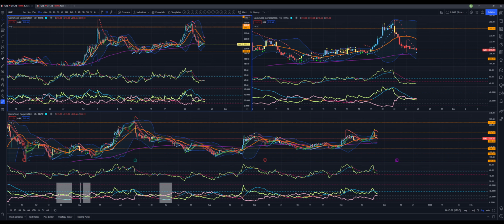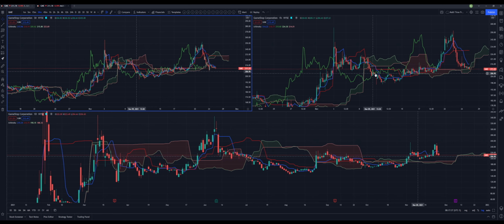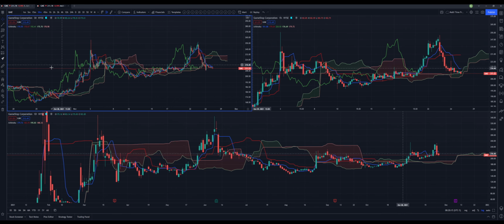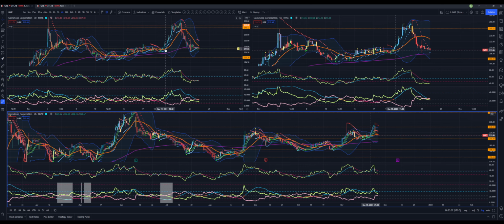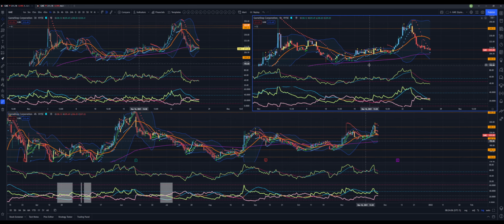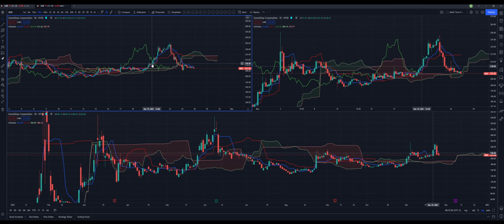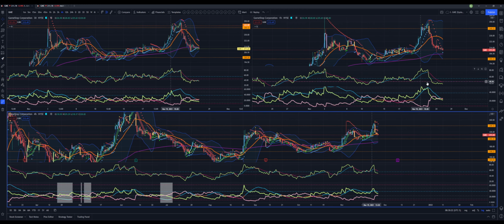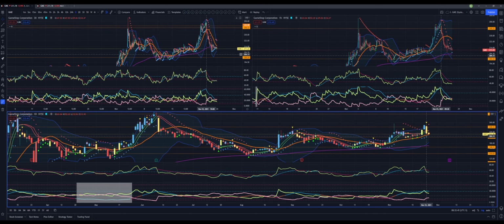GME - Multi Timeframe Analysis & Indicators to Help You Ride the Lightning!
Join me and my friends on Discord for more TA - only open for the next 7 days before it is set to private again

In this video I discuss the importance of understanding price action of 2-3 different timeframes simultaneously, how we define price action being in a bull or bear trend by using an unusual EMA (appreciate you, Tradespotting!), and navigating runs and dips using Bollinger Bands, RSI-RMA, Ichimoku and more.